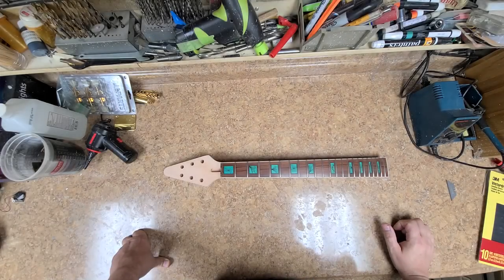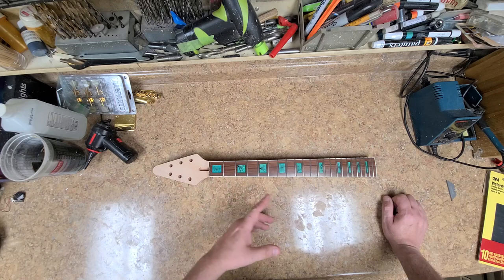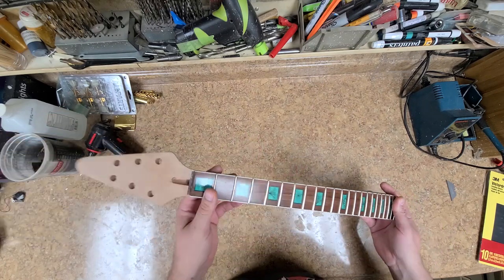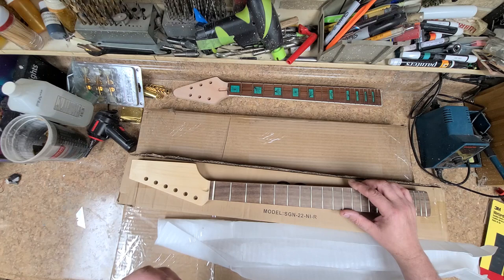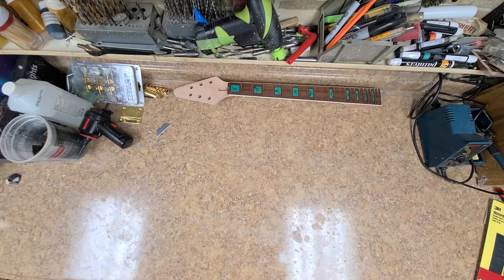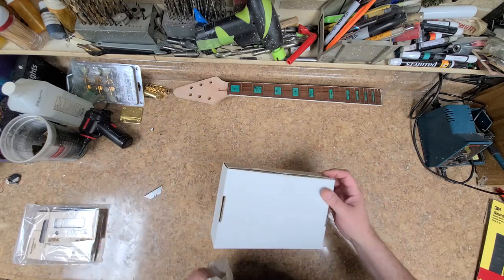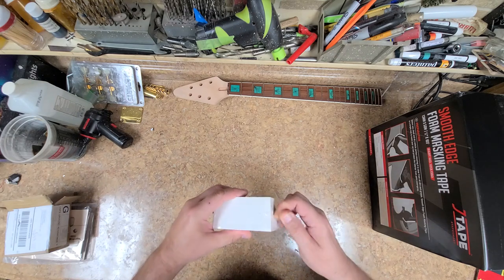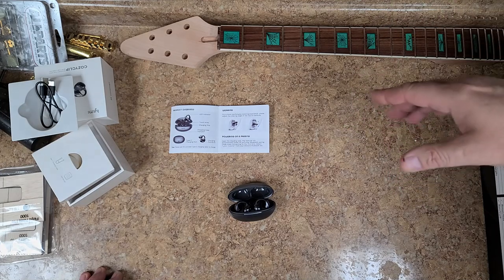Mega Unboxing for More Projects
Welcome...  More stuff I ordered for projects coming up. Also, the lytmi Cozyclip. Was it worth the perches?